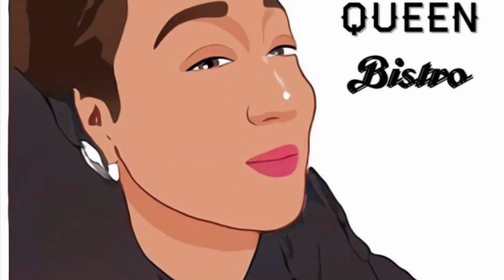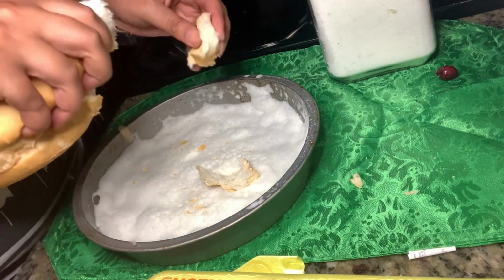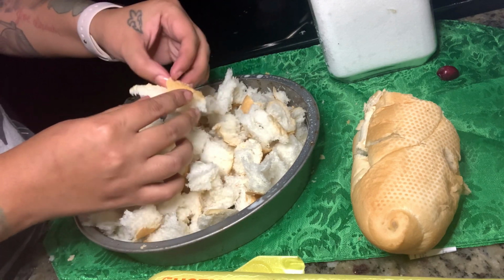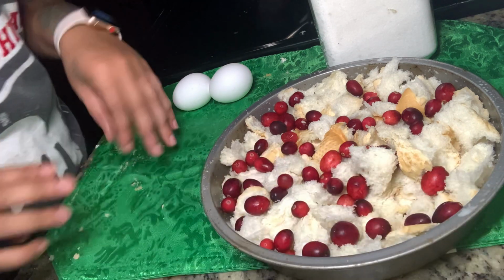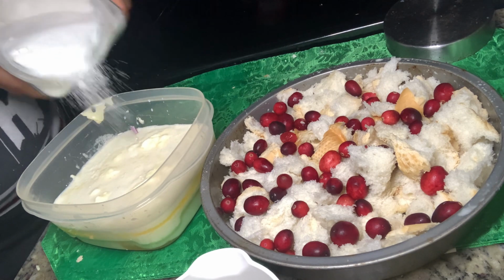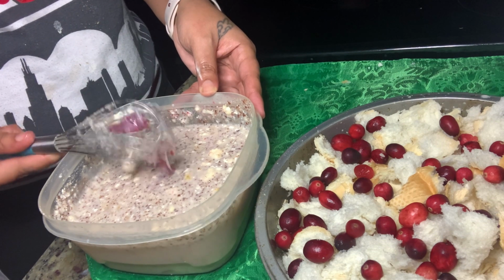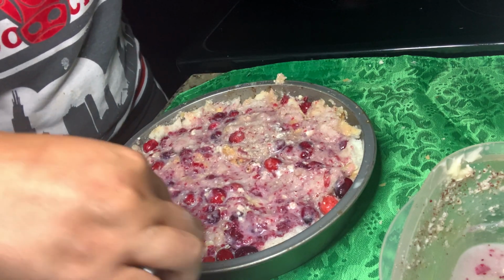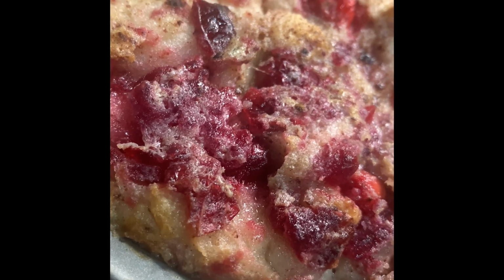What to do what Leftover Cranberry Sauce?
Cranberry bread pudding great for dessert or breakfast.  Today I’m using the leftover Cranberries rosemary sauce from thanksgiving yesterday.

Fresh cranberries
Leftover rosemary cranberry sauce *not needed
Milk
Sugar
Cinnamon
Nutmeg
Vanilla
Few dAys old bread